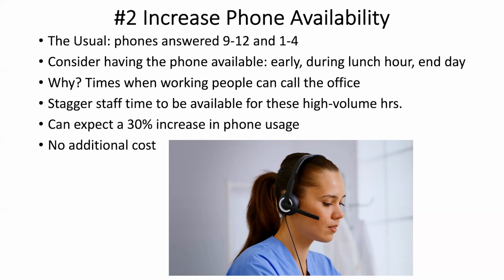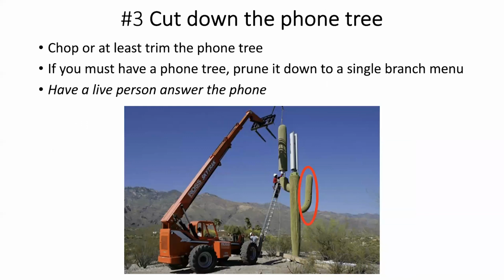Time to Cut Down the Phone Tree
Neil H. Baum, MD, discusses the problems with phone trees and gives suggestions for how medical practices can replace them.